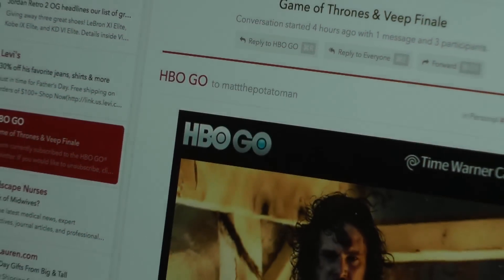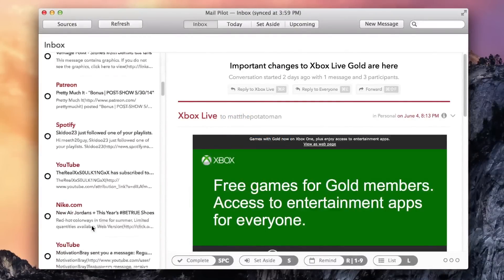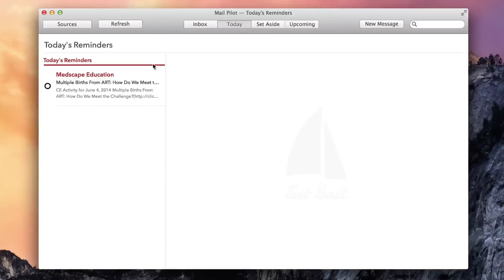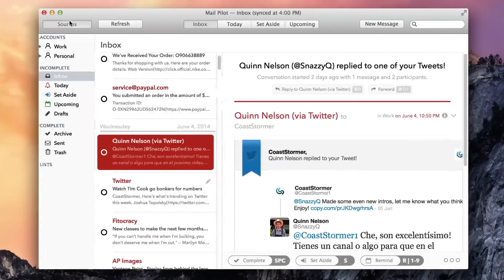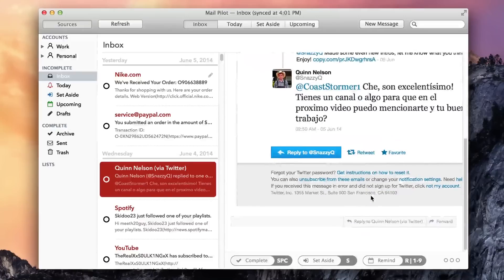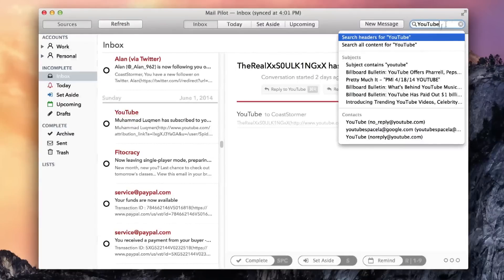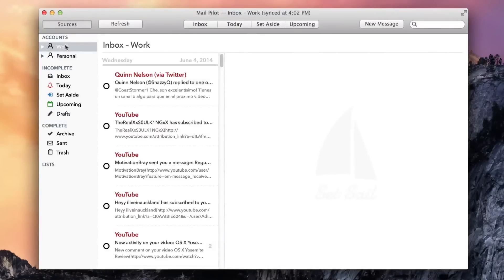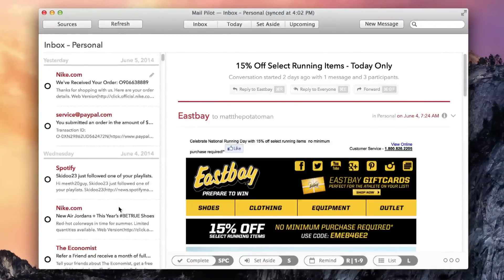Mail Pilot for Mac Review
Finally, you can interact with email the way you already think about it. Mail Pilot simplifies email with a task-oriented approach. From deleting an advertisement to remembering to pay your cell phone bill, all messages are action-based.